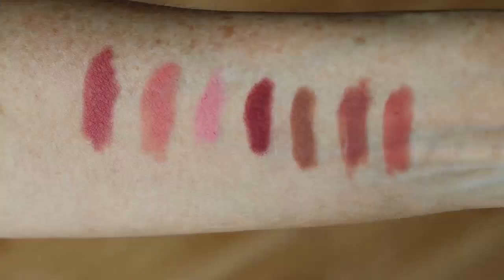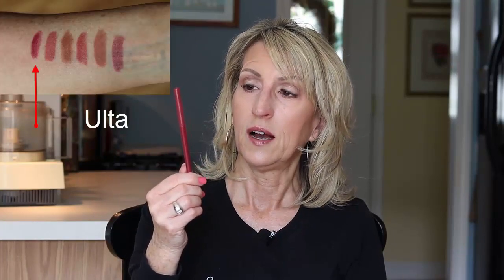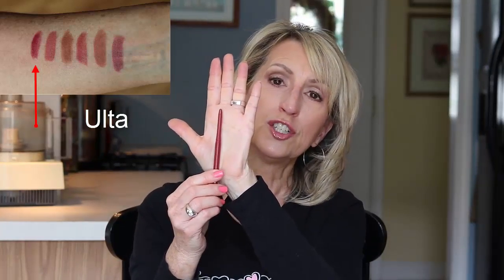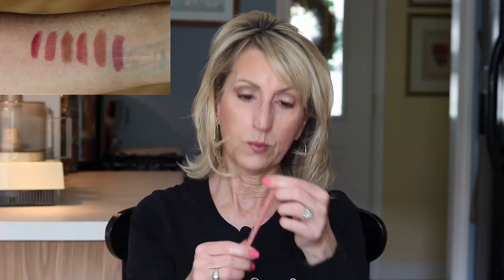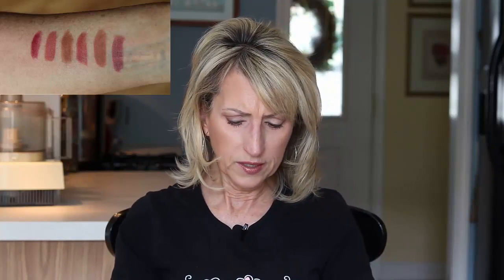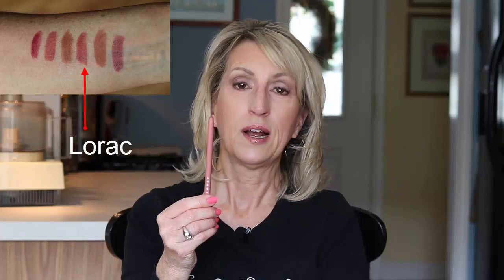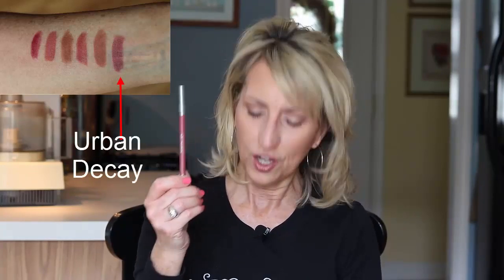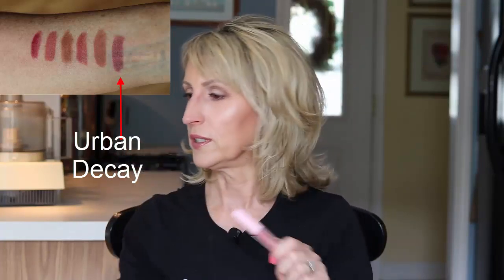BEST LIP LINERS - DRUGSTORE & HIGH END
I have several lip liners to show you - both drugstore and high end. I'm looking for liners that don't go on dry, that stay in place and don't bleed past where I put them, and that make lipstick or lipgloss last a long time.

Products shown or mentioned:

Colors:
Bedrose
Pink Canteloupe
Timid
High Standards
Sugar Glass
Peekabo Neutral
Stockholm